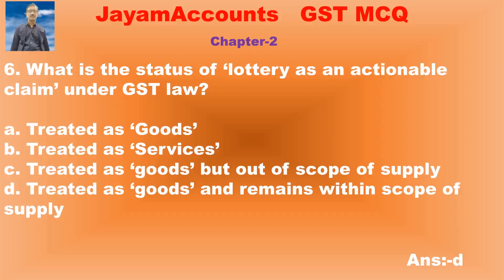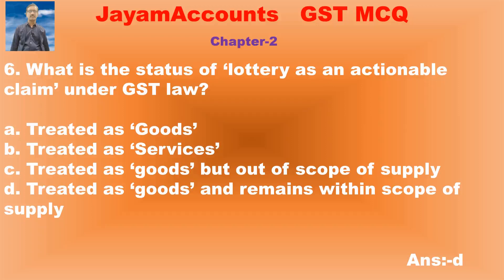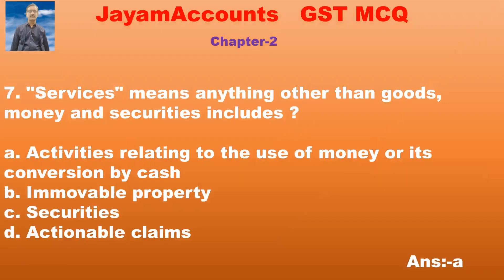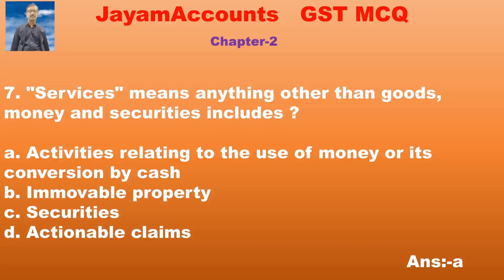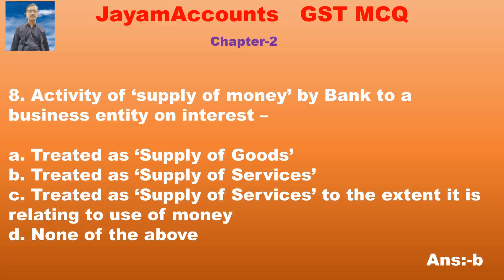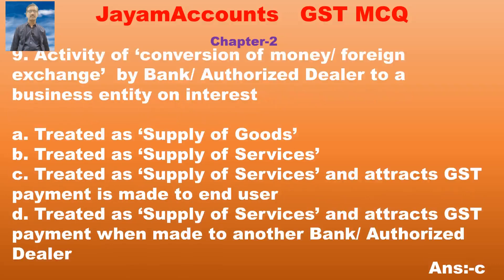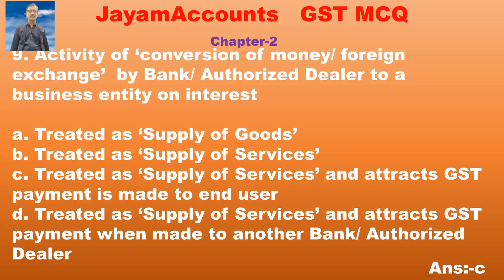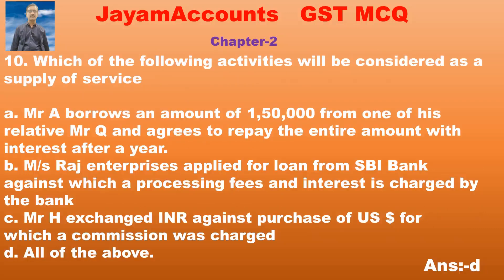GST Chapter-2 MCQ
GST Chapter-2 MCQ for Exam preparer